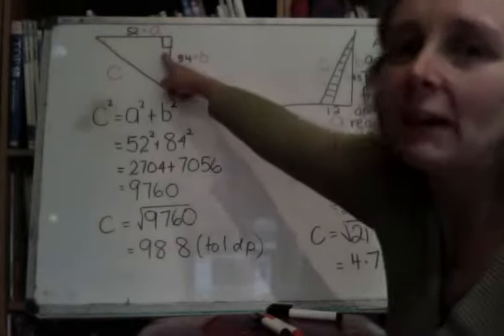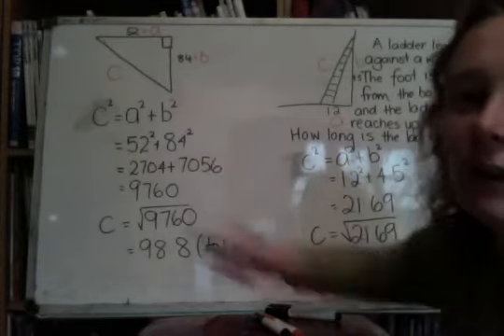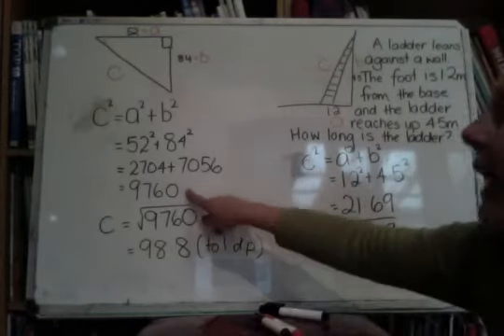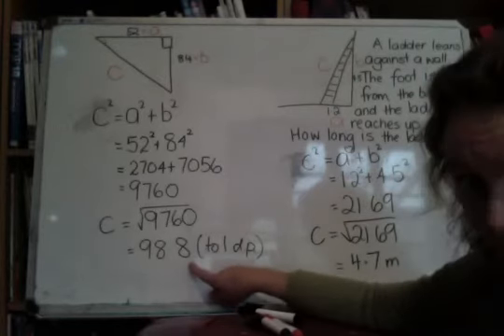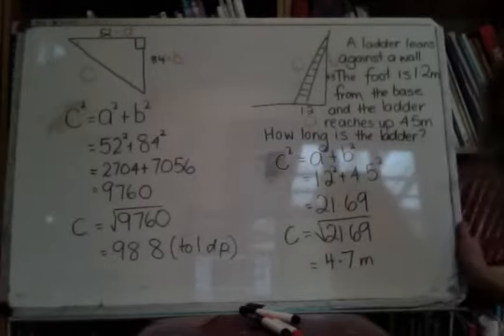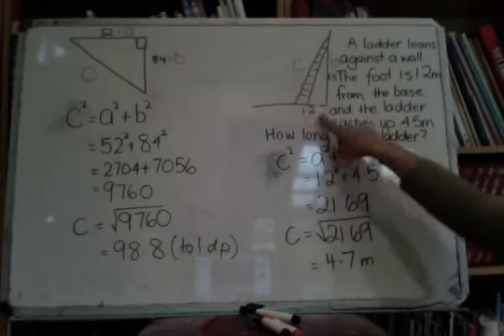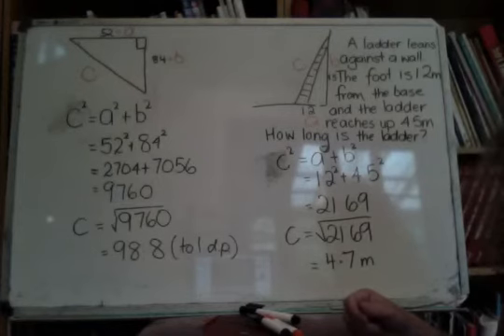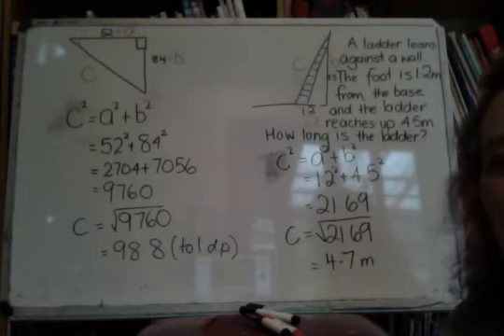Pythagoras Theorem - Examples of finding hypotenuse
Some examples of using Pythagoras' Theorem to find the hypotenuse of a right angled triangle.